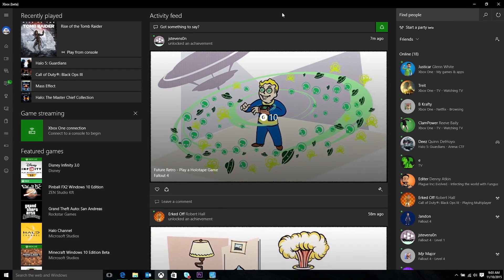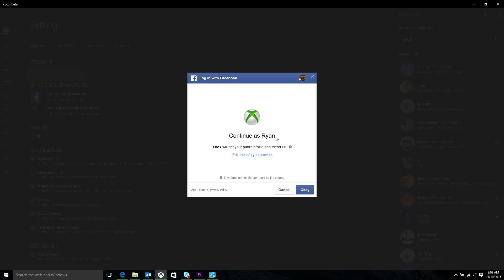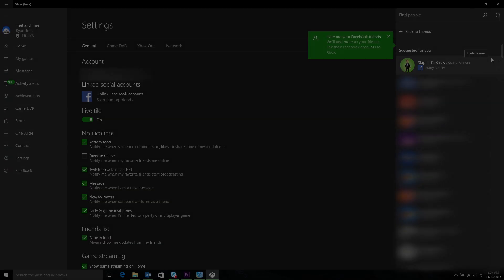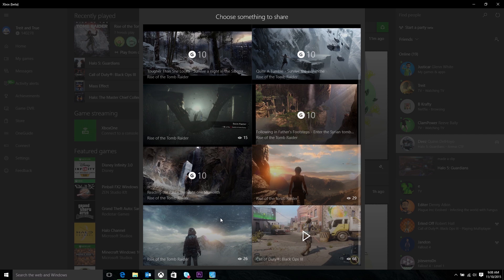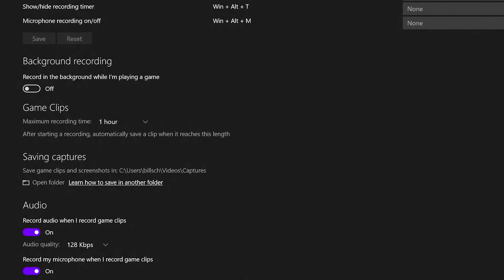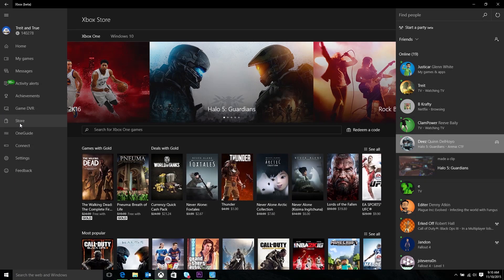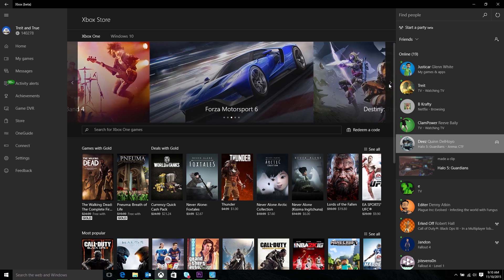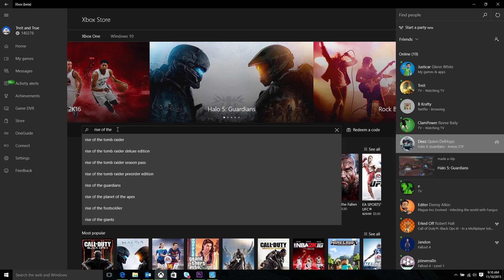Xbox App on Windows 10 Update, November 2015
Larry Hryb, Xbox Live's Major Nelson and Richard Irving discuss new features available now for the Xbox App on Windows 10.